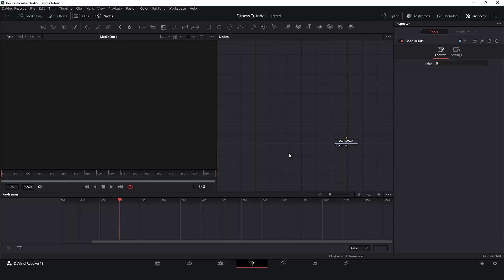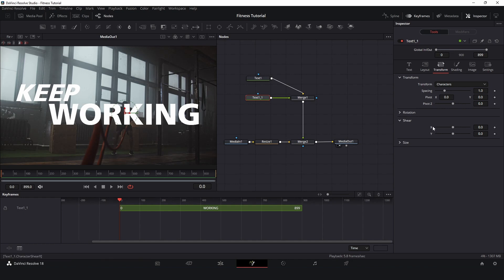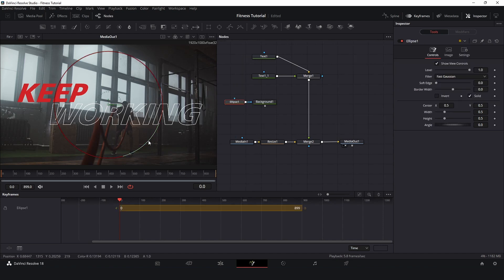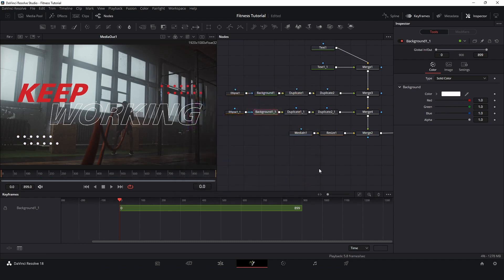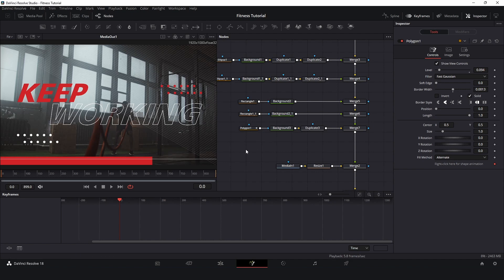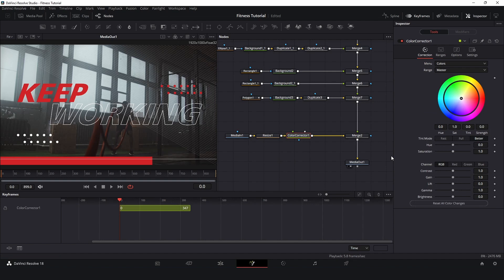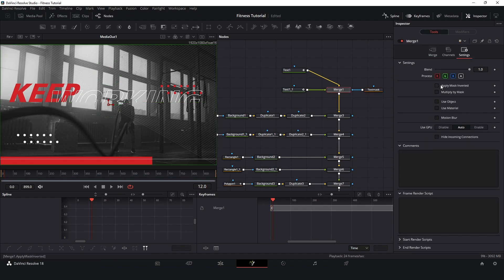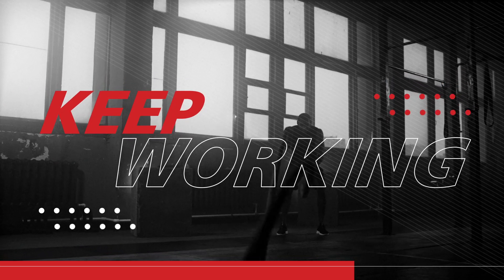DaVinci Resolve Fusion - How to create a modern title animation in Fusion.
Let's practice! in this tutorial, we will create a nice title using, duplicate node, simple expressions and more. So it's a good opportunity to sharpen your skills in Fusion.